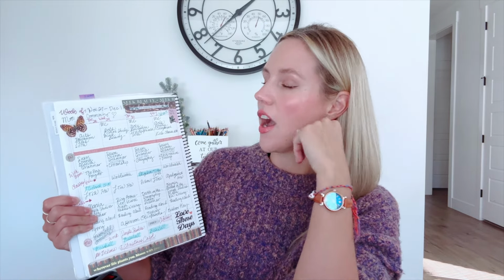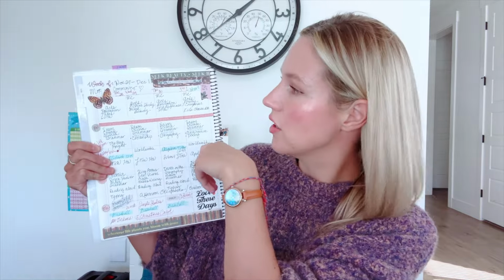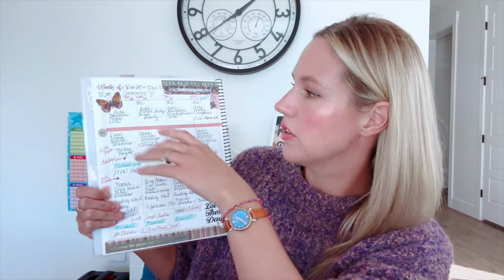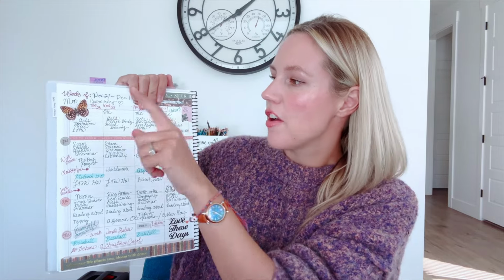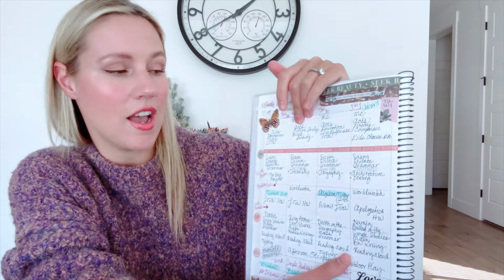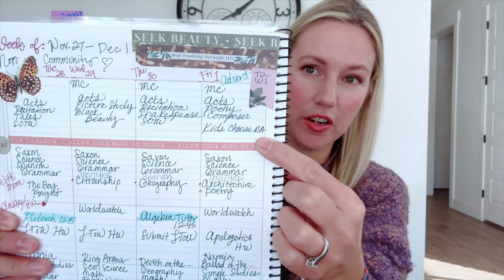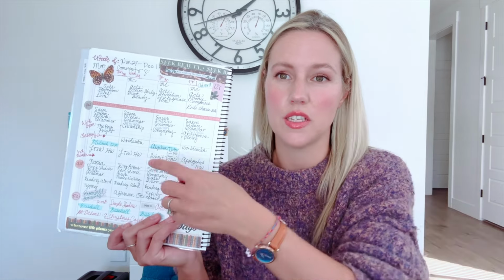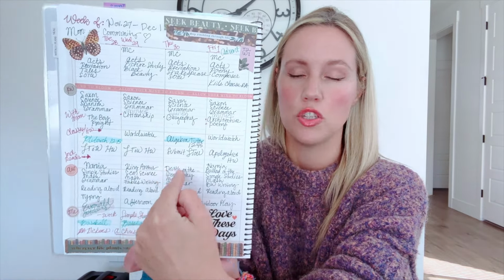FINALLY 🥰 INSIDE OUR HOMESCHOOL PLANNER: Weekly Lesson Plans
Hello friends! Today I’m FINALLY sharing my Homeschool Planner in detail and how we schedule lessons for multiple subjects each week! Most lessons take less than 20-40 minutes for our 7th/8th grader (Form 3) and less than 15-20 for our 3rd/4th grader (Form 2B). We are usually done by lunch!

This has been one of the most requested videos so thank you for your patience. 💗

I hope it’s helpful and please don’t hesitate to ask questions!

2023/24 Book Picks Amazon Store